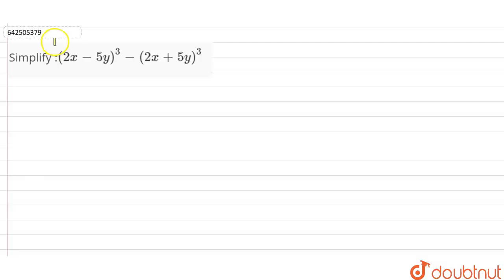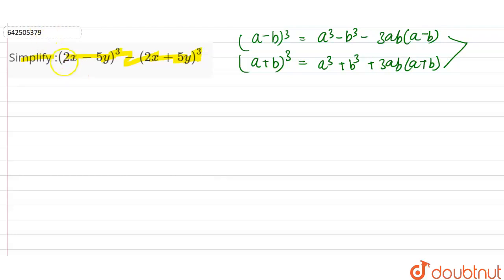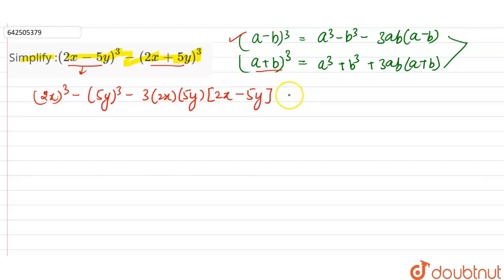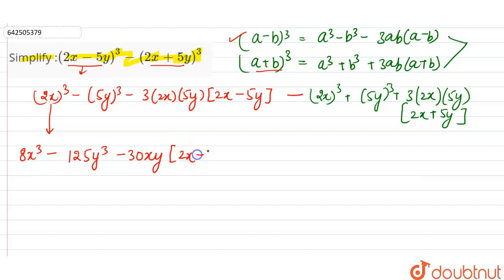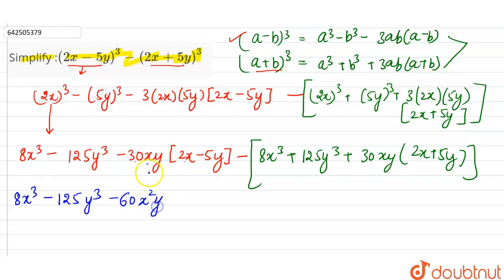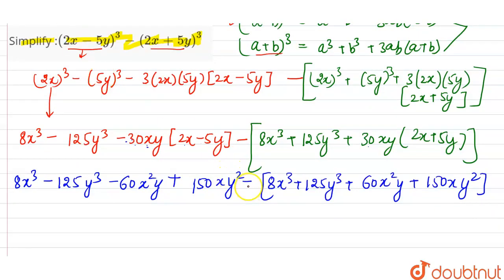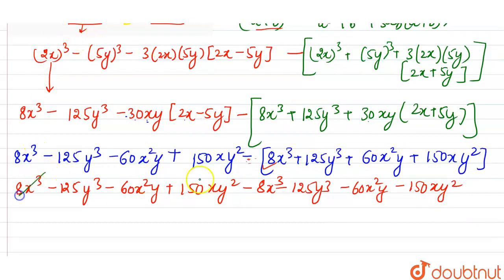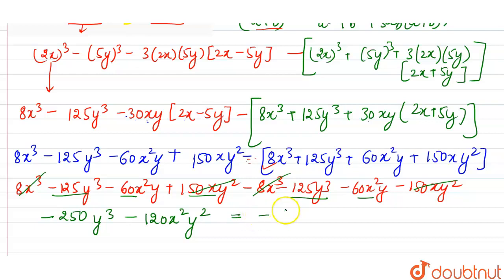Simplify :(2x-5y)^3-(2x+5y)^3 | 9 | POLYNOMIALS | MATHS | NCERT EXEMPLAR ENGLISH | Doubtnut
Simplify :(2x-5y)^3-(2x+5y)^3
Class: 9
Subject: MATHS
Chapter: POLYNOMIALS
Board:CBSE

👉 Have Any Query? Ask Us.